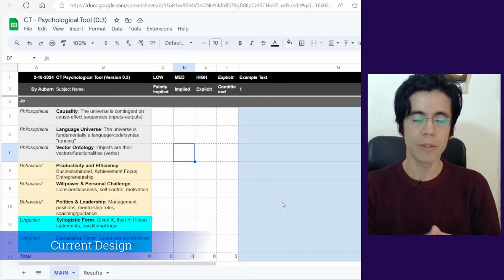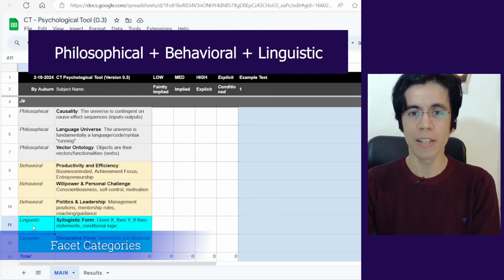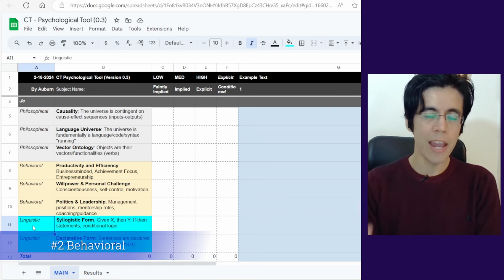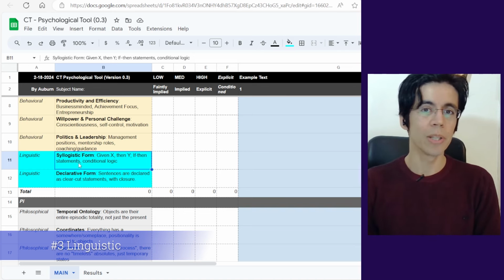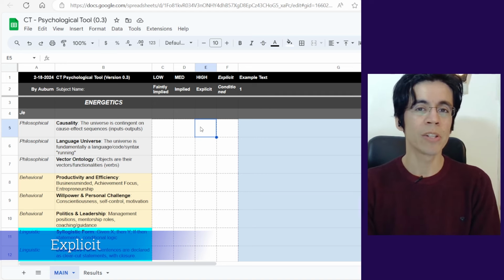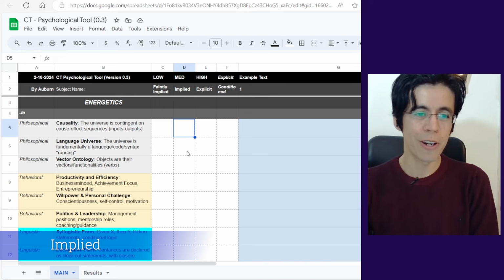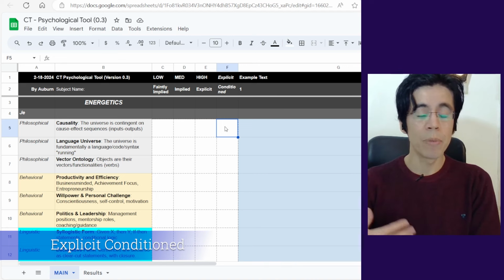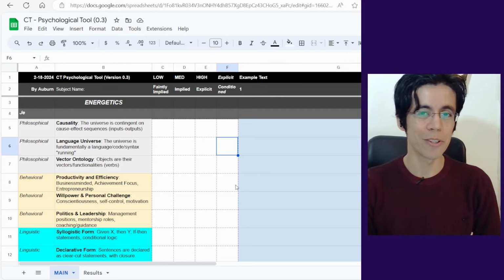Textual Analysis of Types - An intro to CT's Psychological Tool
This novel analysis method is different than those used by Myers-Briggs, Socionics and other theories, and is created from the ground up, based on CT's observations of what are the actual components of cognition that most differentiate people.